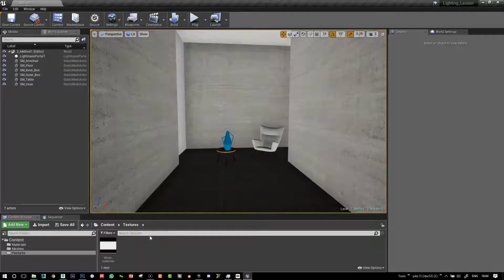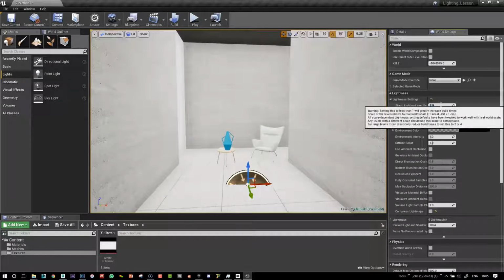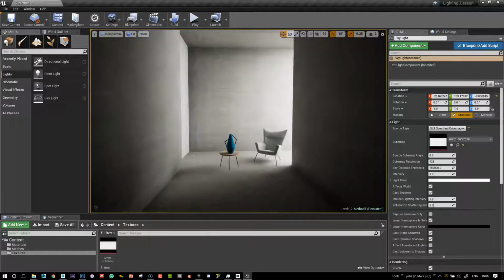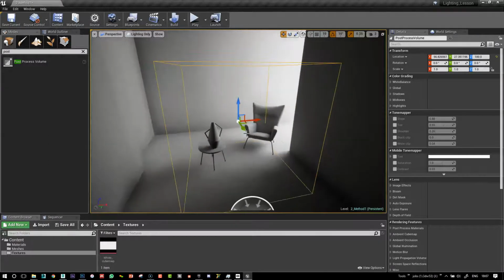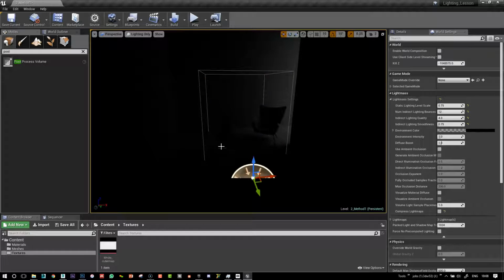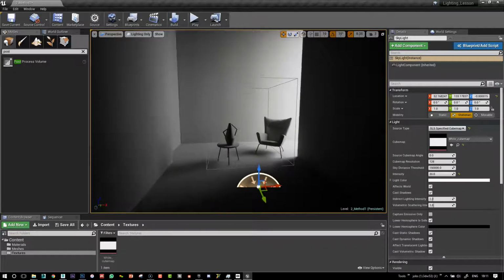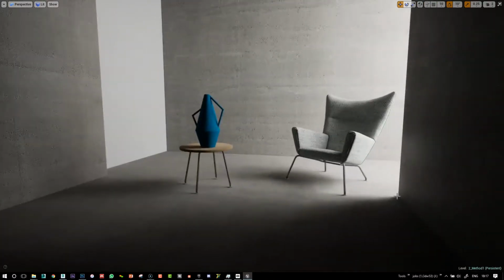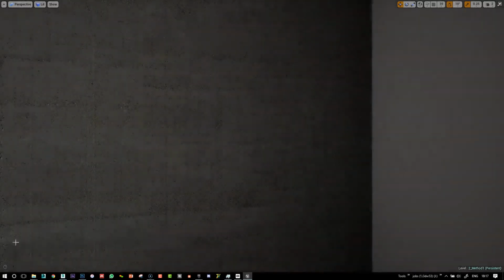3 2 Setup the Skylight and Build the Lighting